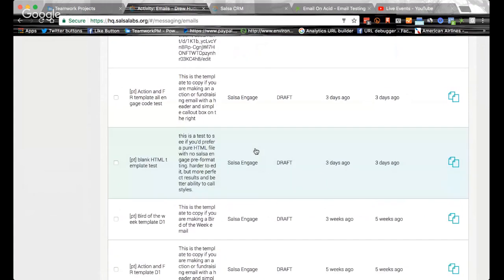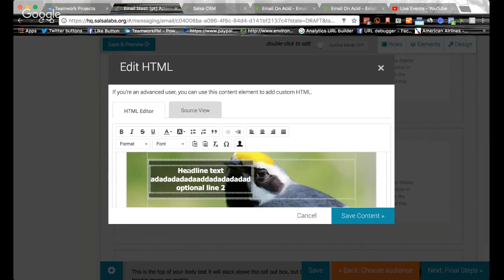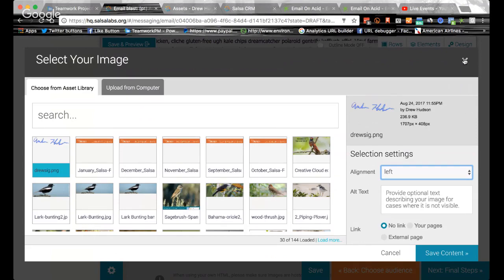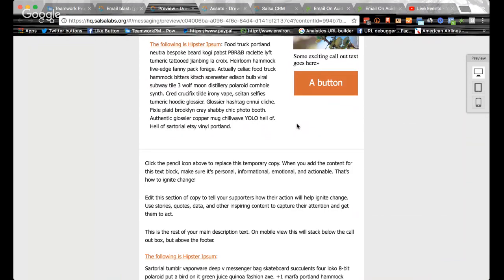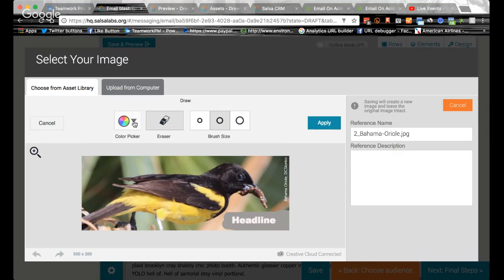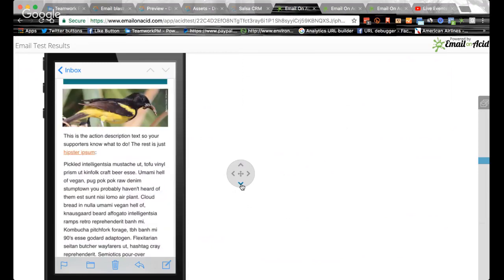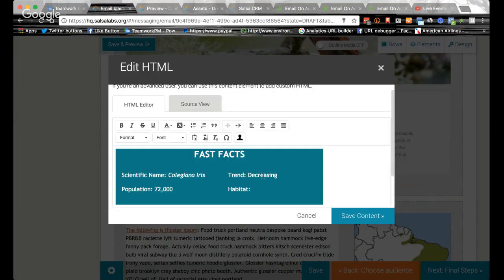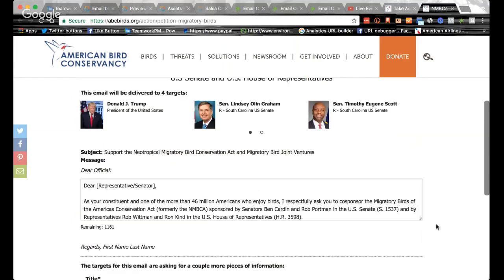ABC Salsa Engage Email templates walkthrough